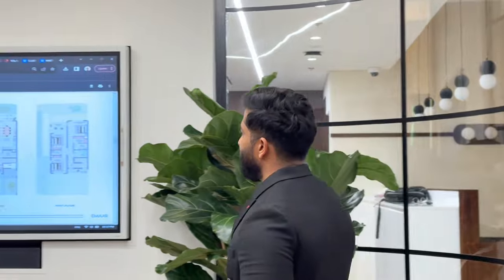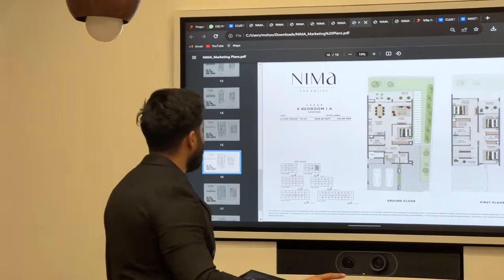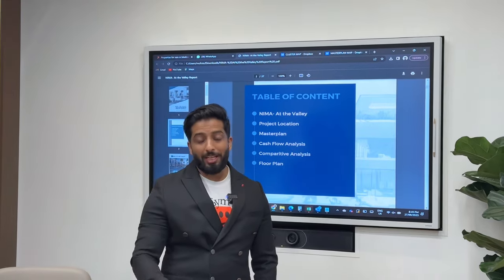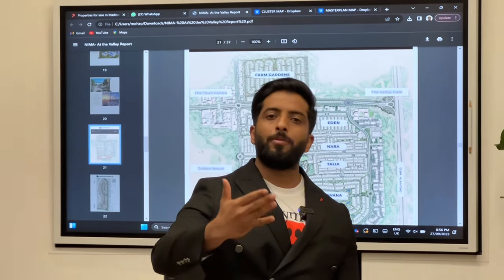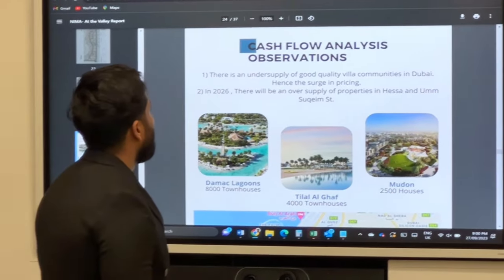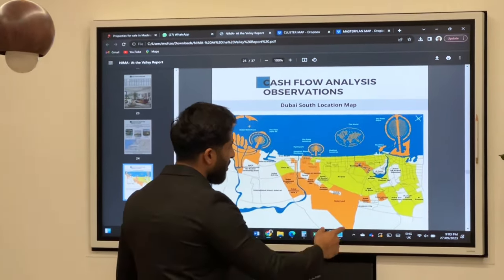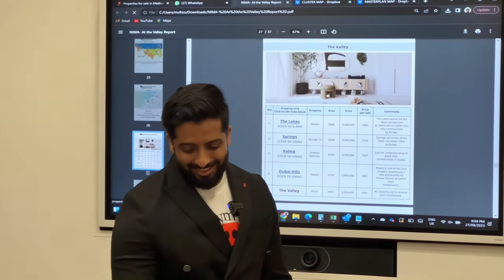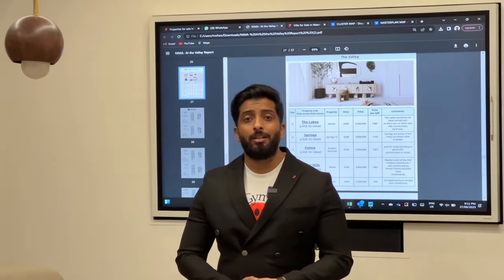How to Analyse an Off-Plan Investment ? Dubai Real Estate